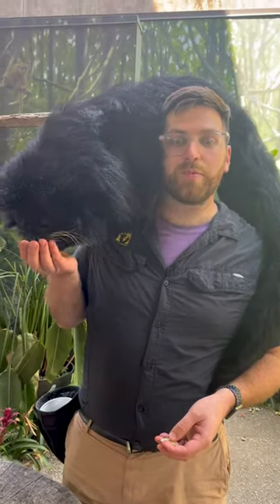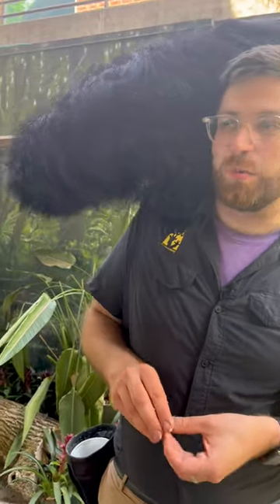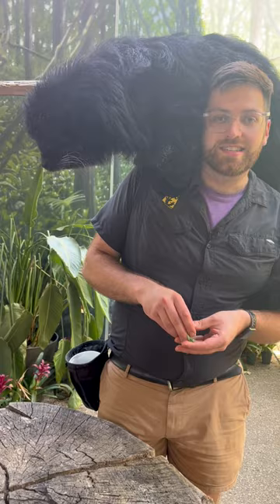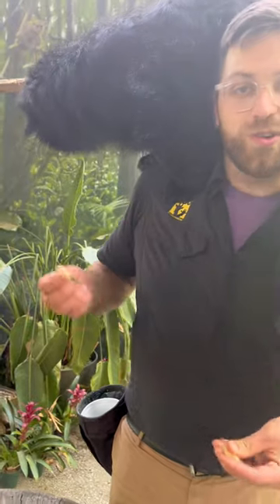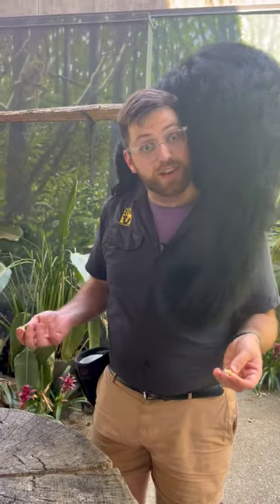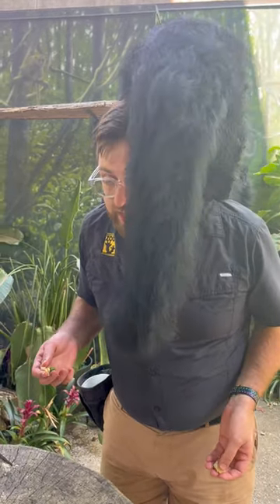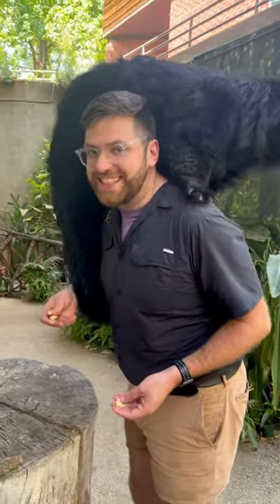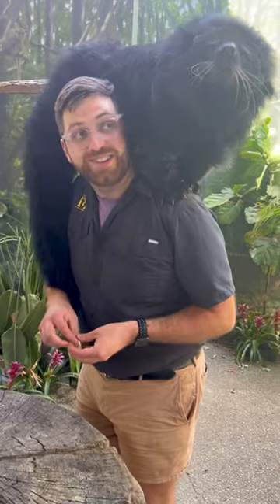Meet Wilbur the Binturong!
We're back with Zookeeper Jake and Wilbur the Palawan binturong to talk to you about some of the unique physical characteristics that these fuzzy bearcats possess!🤗